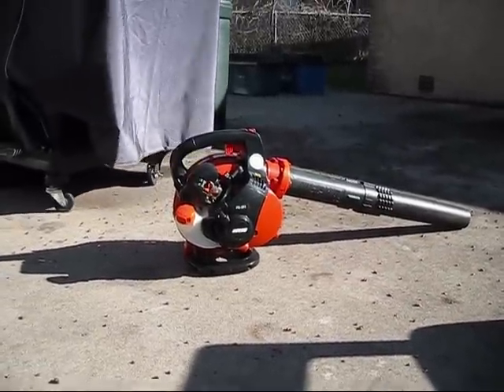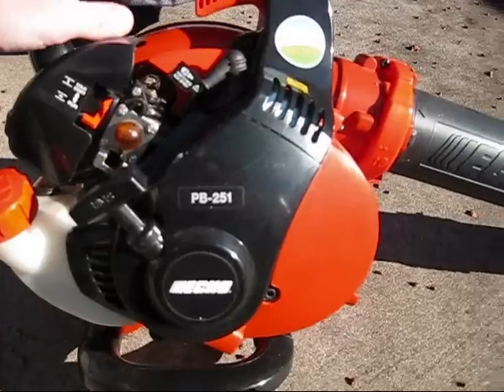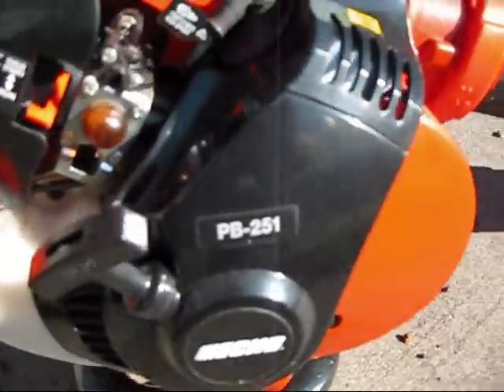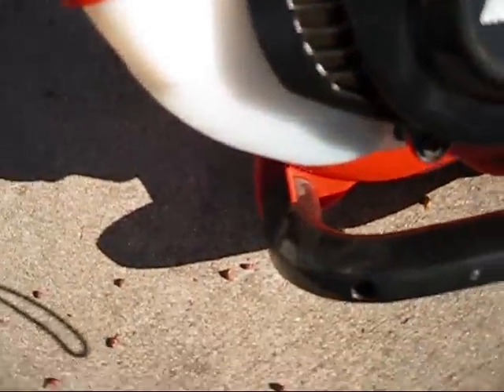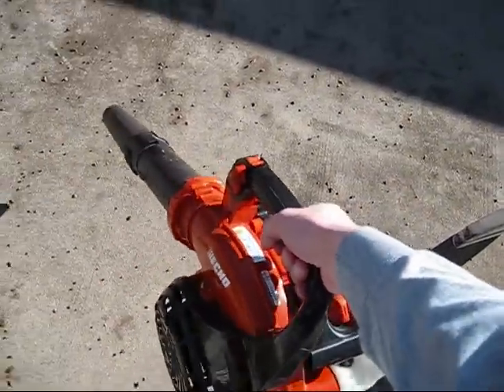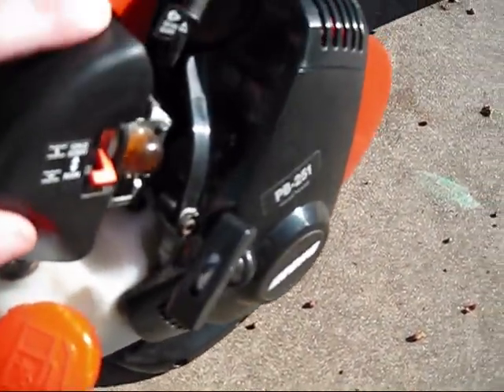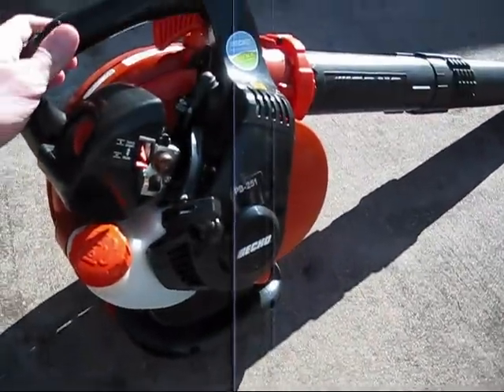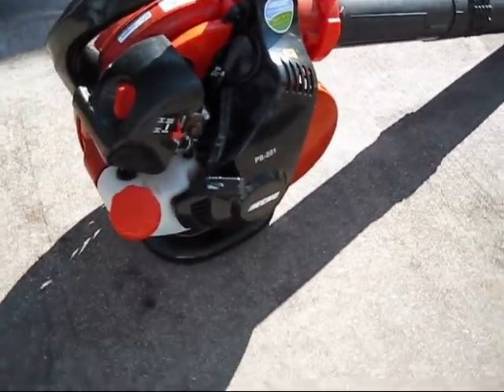Echo PB 251 Review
For hondapowerequipment1